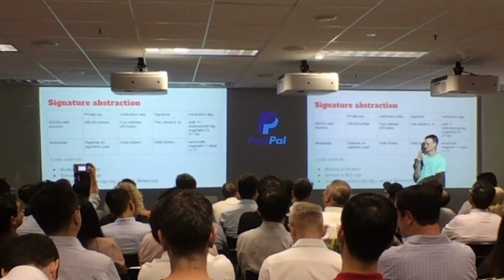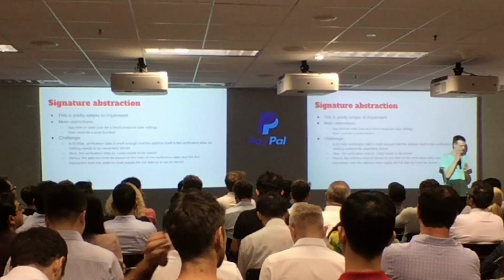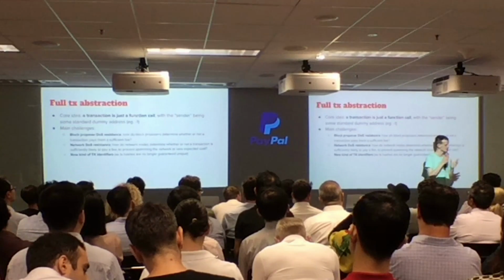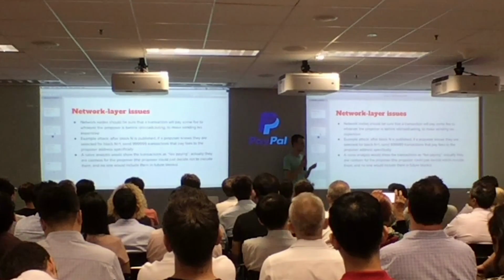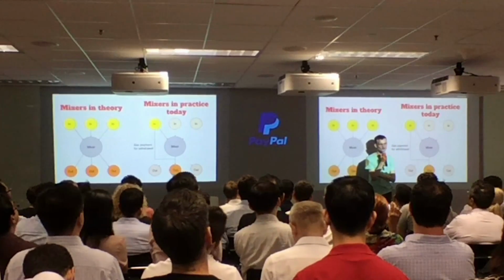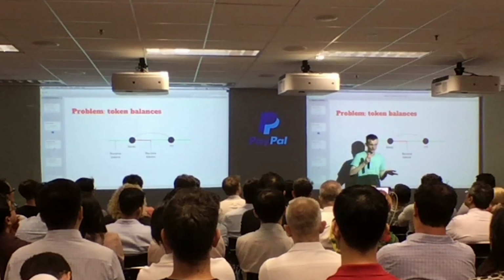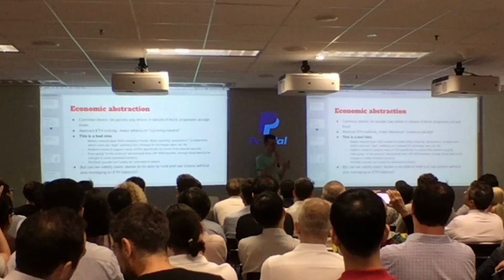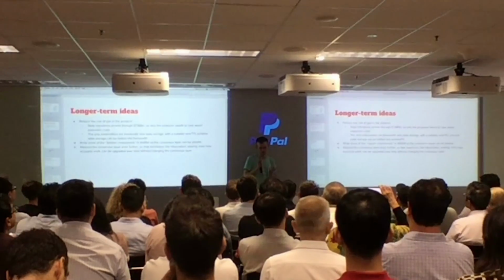Ethereum Singapore | Vitalik Buterin on State of Ethereum Ecosystem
Thank you Vitalik Buterin for the informational talk! 👏🏼

Topics covered:
• State of Ethereum ecosystem
• Proof Stake / Casper updates
• Layer 2 scalability updates
• Ecosystem adoption